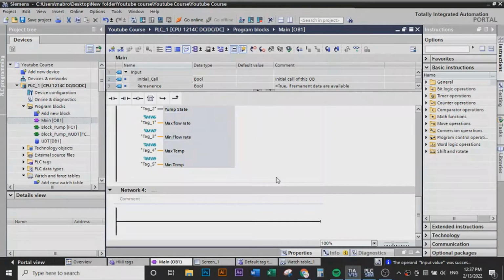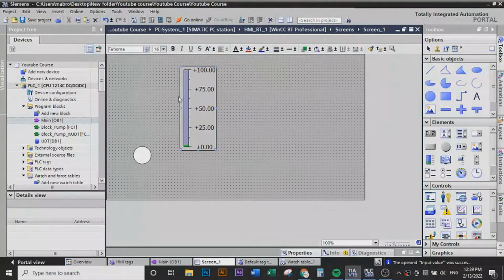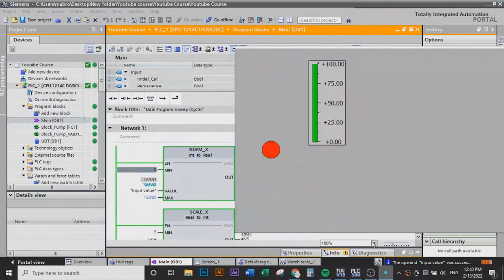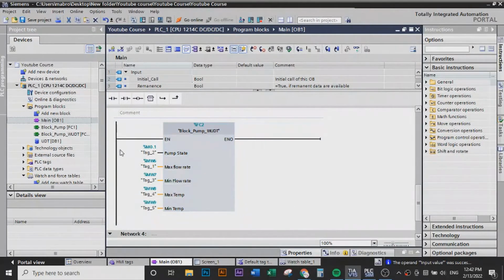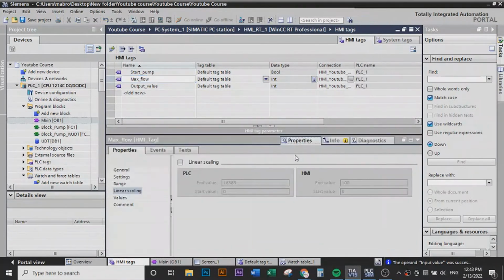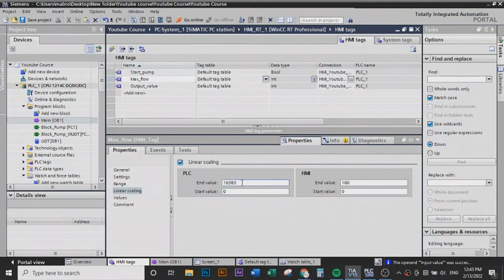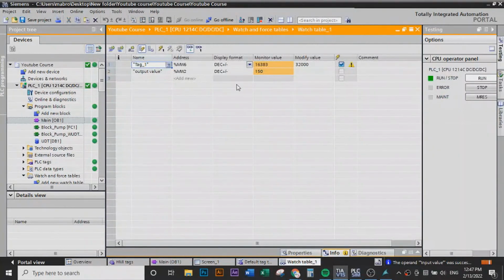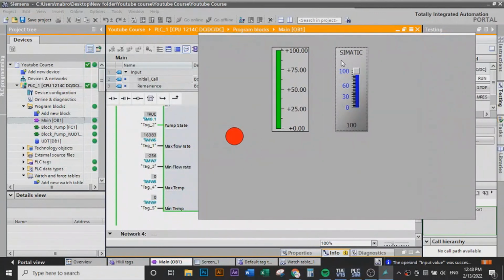Tia Portal - Advanced || Tutorial N.2 || Fast Analog Scaling 😱😱🤔 !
Hello Guys, in this second tutorial of the new series of videos we'll learn a new skill. I'll explain in this tutorial a technic to make your analog scaling way straightforward.. NO PAIIIINE ANYMORE 💪 . CHEEEERS :3